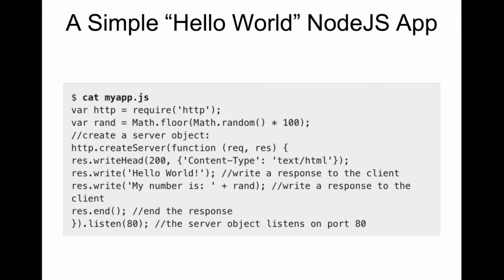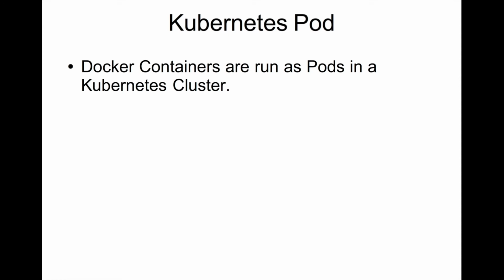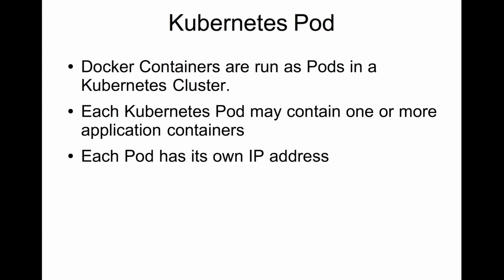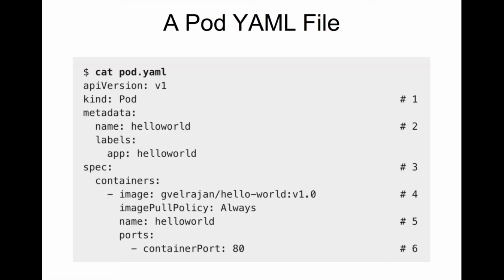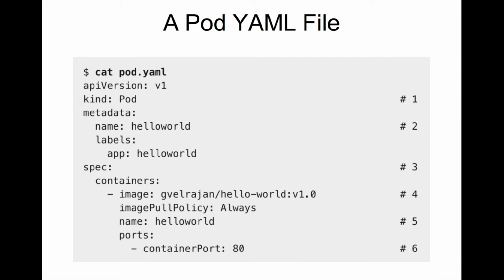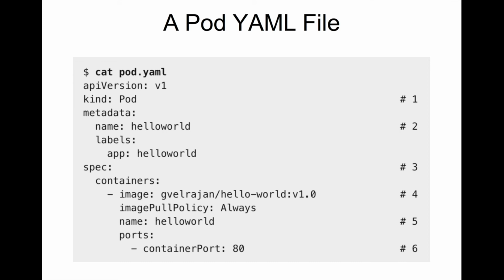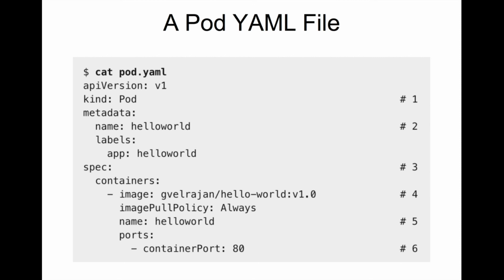Kubernetes Tutorial - Pod - Part 4